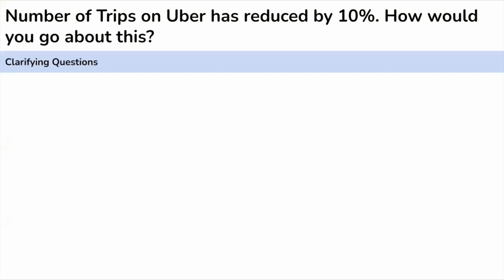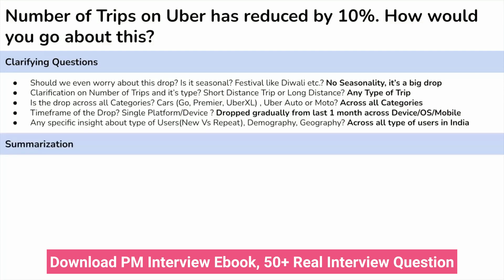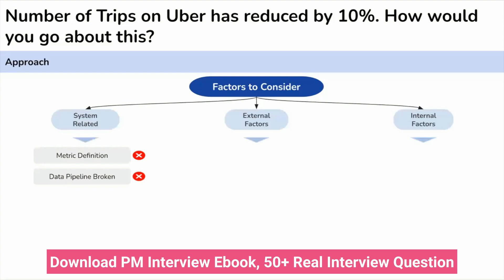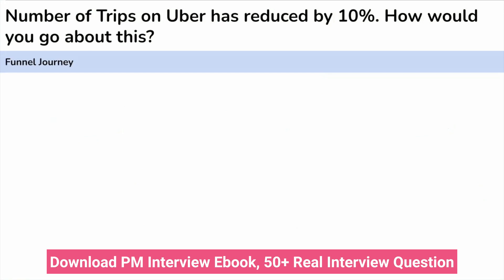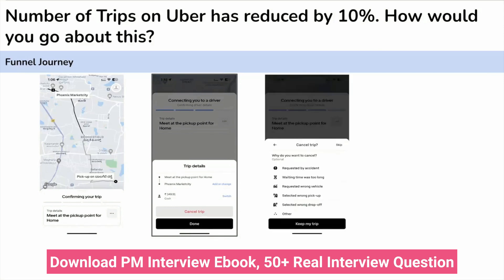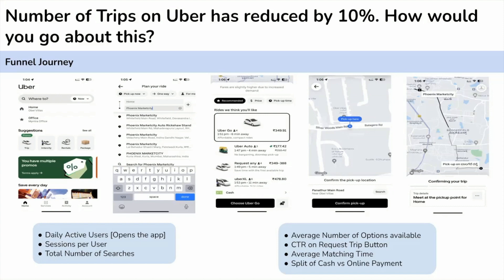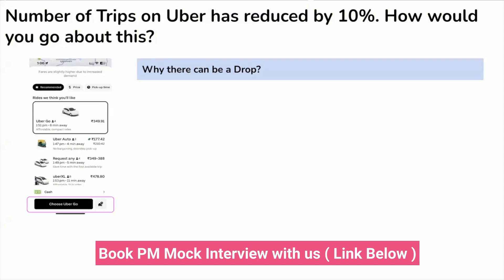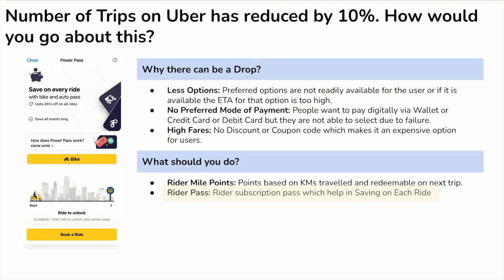Uber PM Interview | Product Management Interview Preparation | Root Cause Analysis | Technomanagers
Product Management Book Download

In this series, we will do Product Management Interview Preparation and it contains a lot of Product Management Mock Interviews. This particular series will help you with Root Cause Analysis type of Questions in a Product Management Interview, also called a Product Execution Interview.